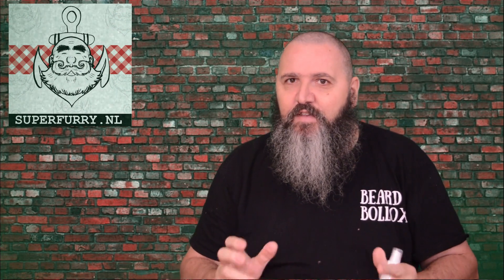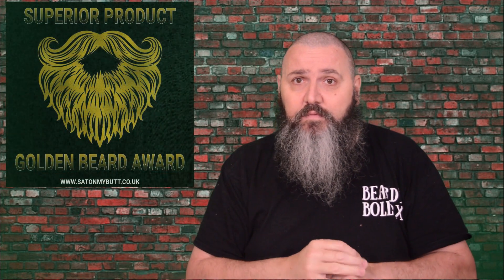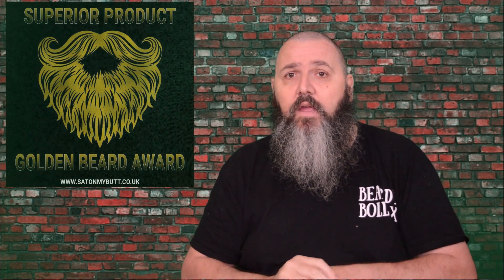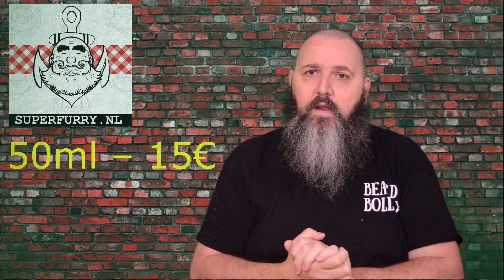Review of the Superfurry Furrydandy 3 Oaks Beard Oil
The Furrydandy beard oils from Superfurry have a very nice thicker than usual consistency and the new 3 Oaks scent is just another example of why you should buy from this brand.